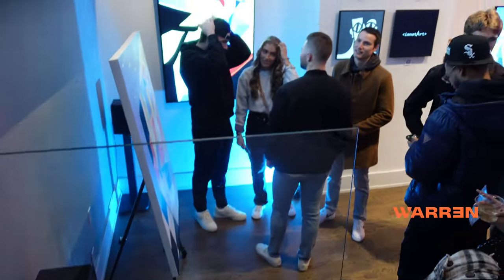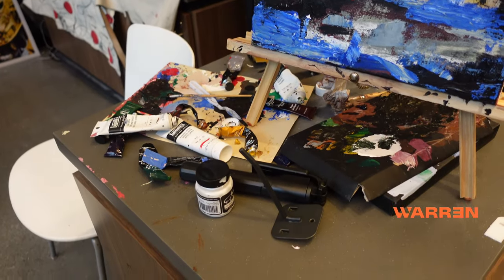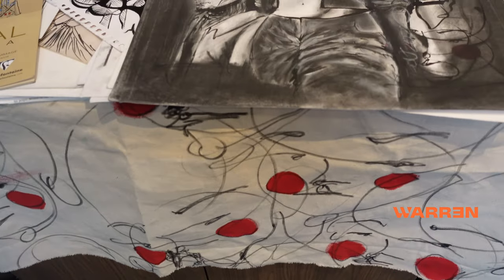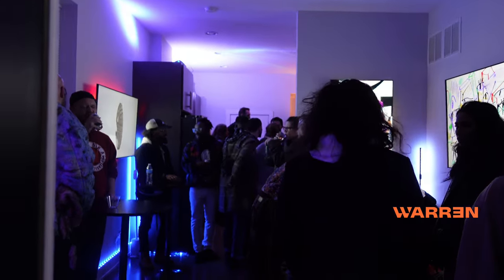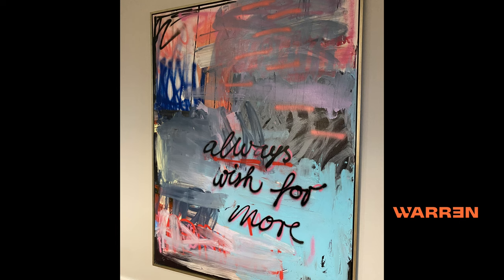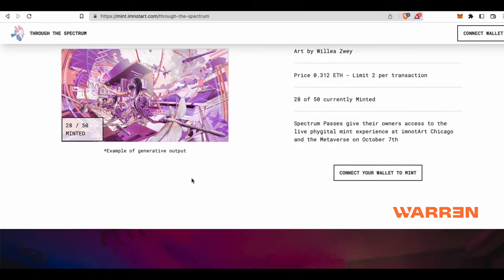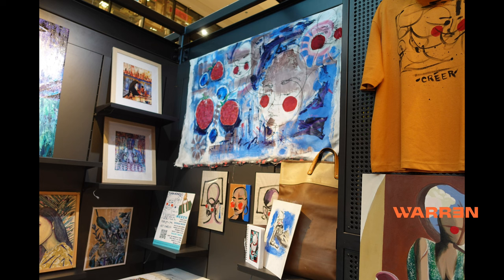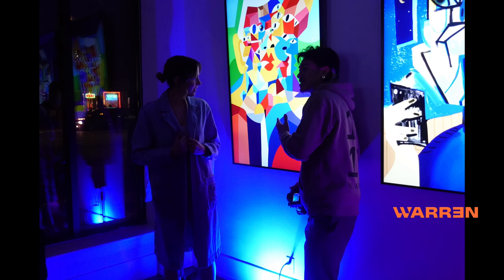NFT Open Edition Commentary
A light discussion on physical art, digital art, the use of open editions and how I see the space evolving